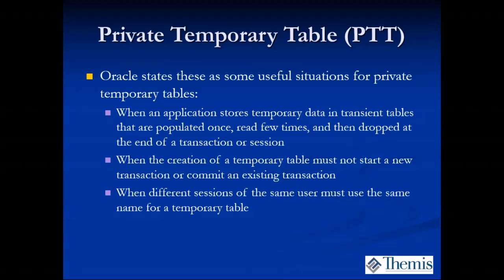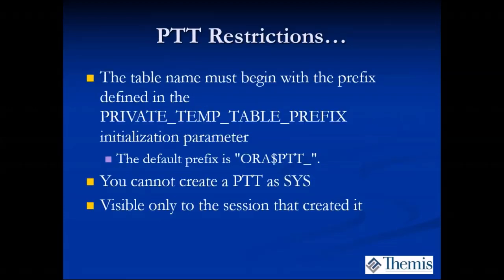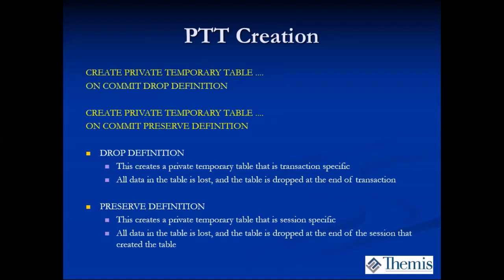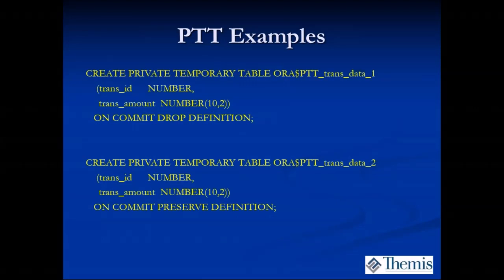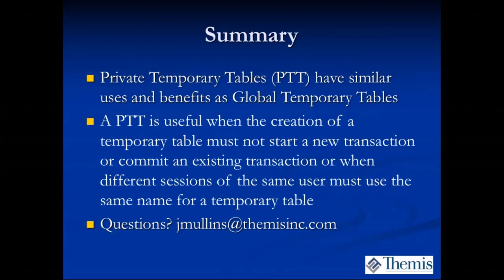Oracle 18c New Feature Focus - Private Temporary Tables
Oracle 18c brings us Private Temporary Tables. A Private Temporary Table is stored in memory and is visible only to the session that created it and is dropped at the end of the session or transaction depending on the setup. In this webinar OCP DBA John Mullins will cover the creation and management of Private Temporary Tables along with their benefits and restrictions. In addition, Private Temporary Tables will be compared to Global Temporary Tables.